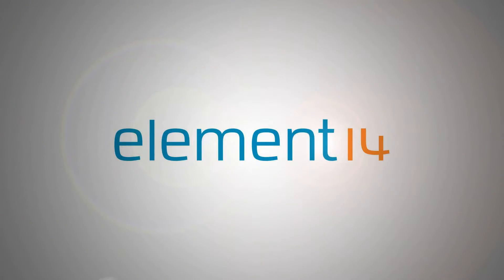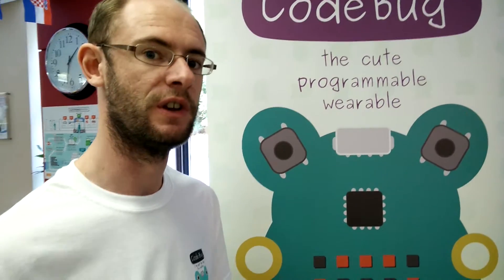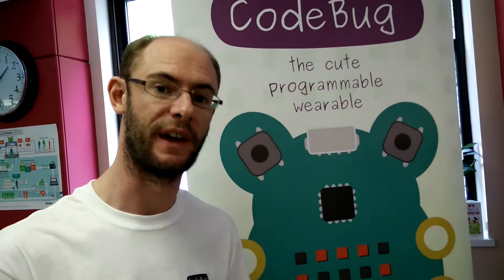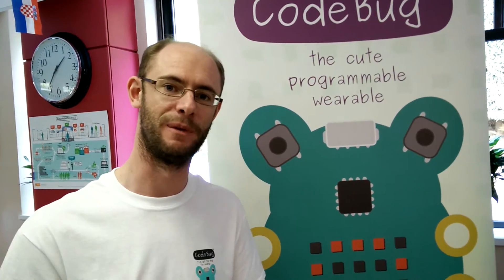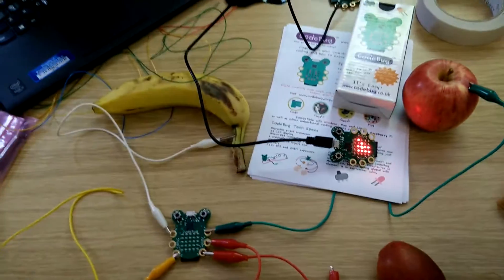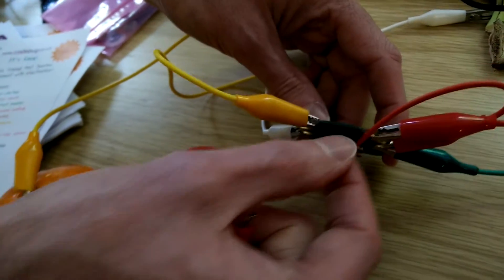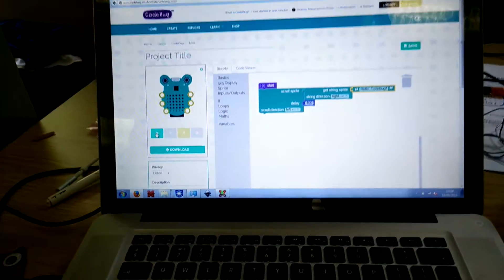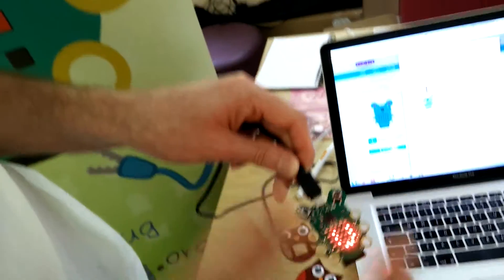CodeBug visits element14 - Andrew Robinson Interview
The creator behind the CodeBug, the small wearable technology hardware device visited element14 and introduced us all to the cute little critter.